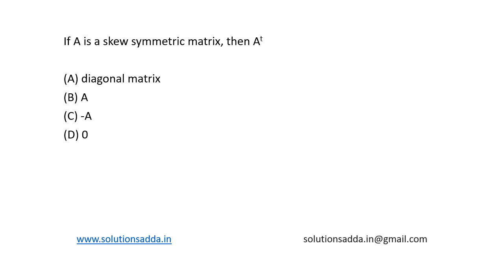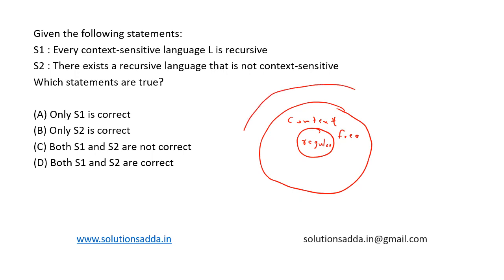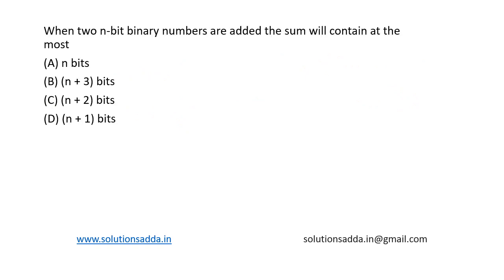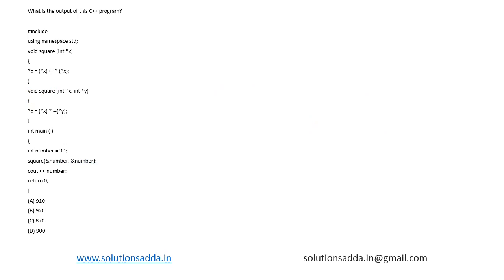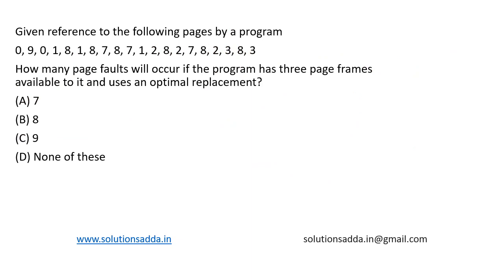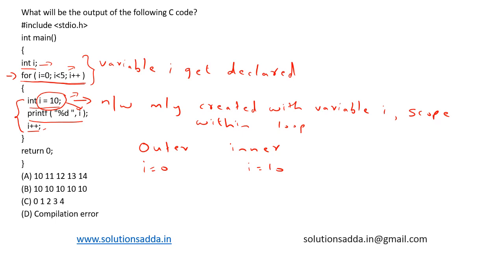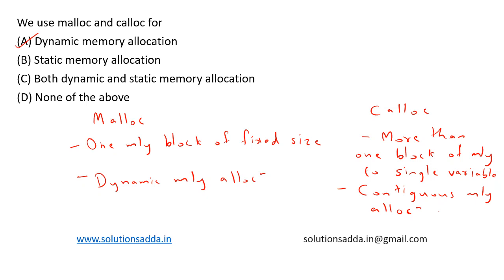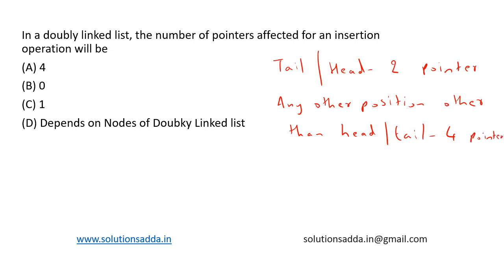ISRO 2017 MAY FULL QUIZ Q1 TO Q80 | ISRO TEST SERIES | SOLUTIONS ADDA | EXPLAINED BY ISRO AIR-1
ISRO 2017 MAY FULL LENGTH QUIZ Q1 TO Q80